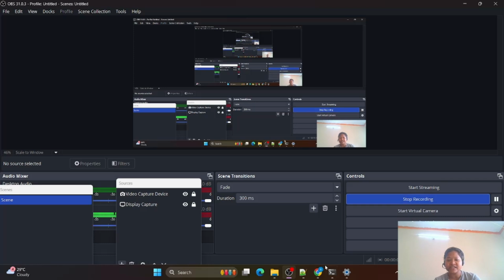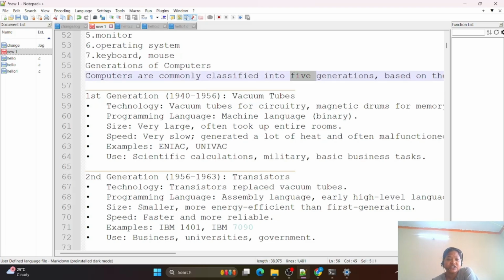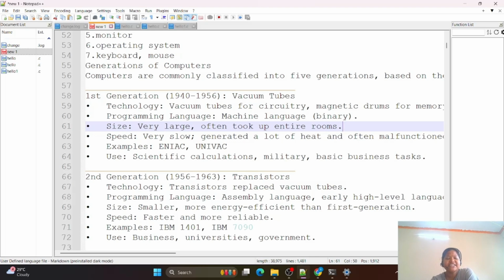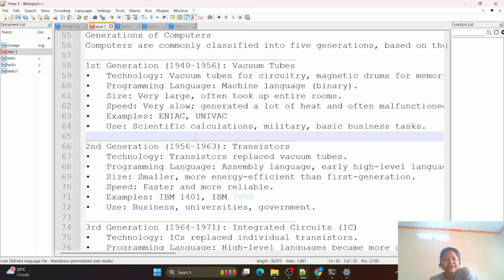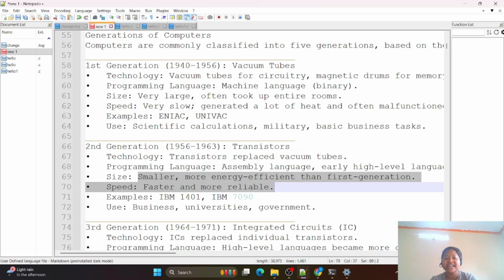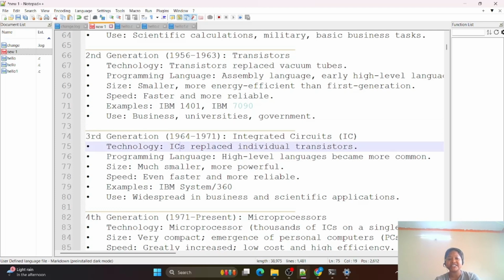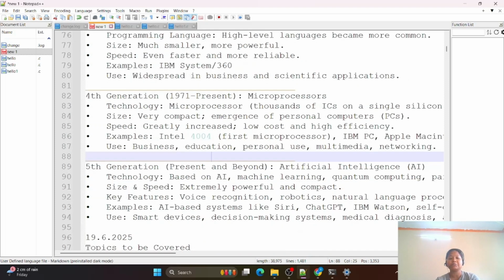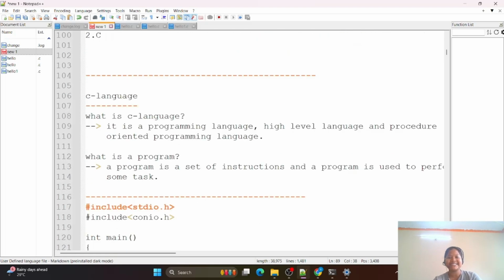Basic of computer.Lecture-2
this vdo is about basic of computer like generation of computer